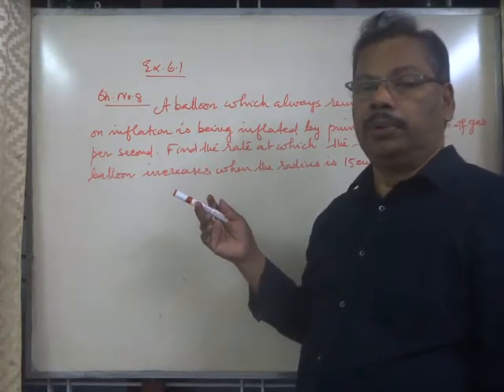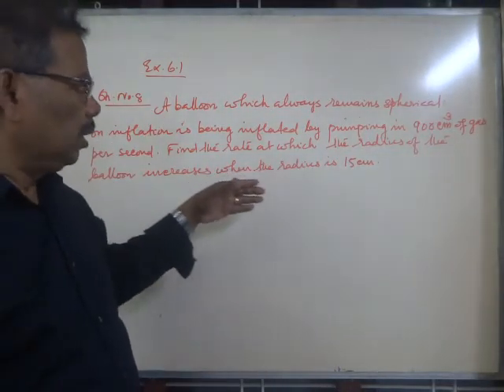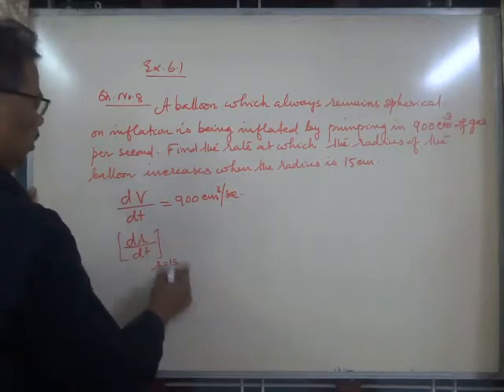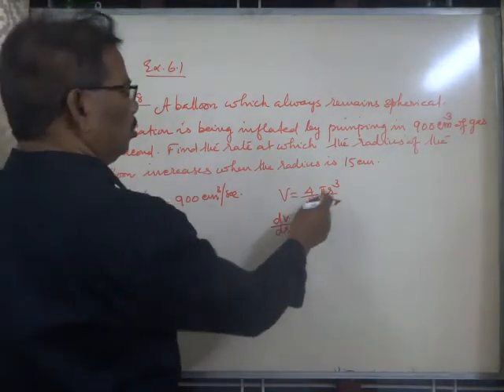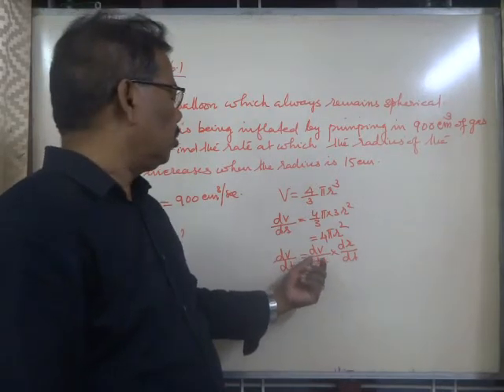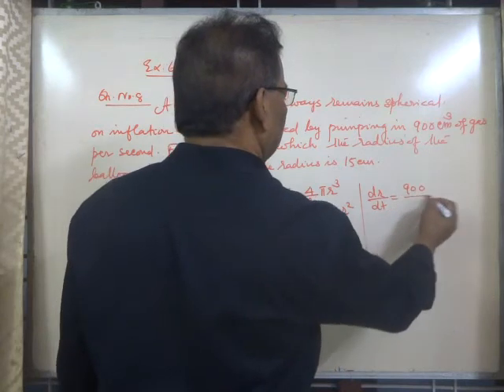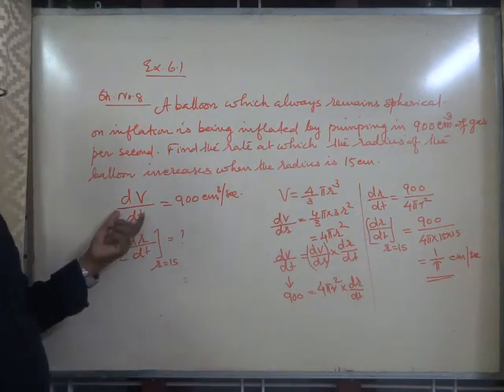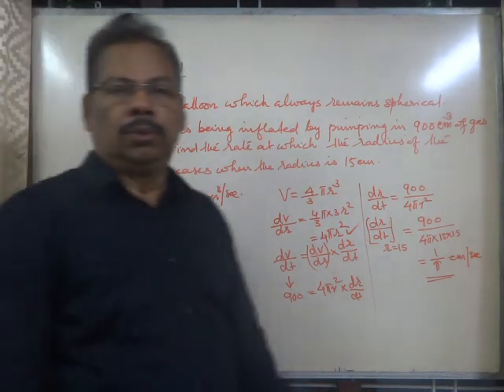Online Tuition-NCERT Plus 2 Maths-Derivatives & their Applications